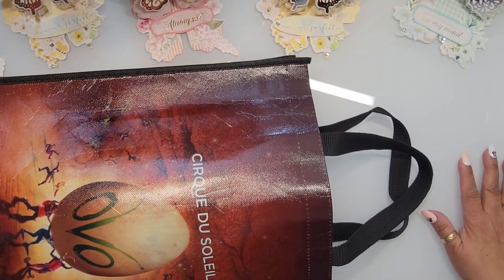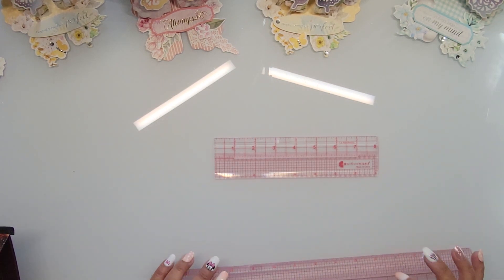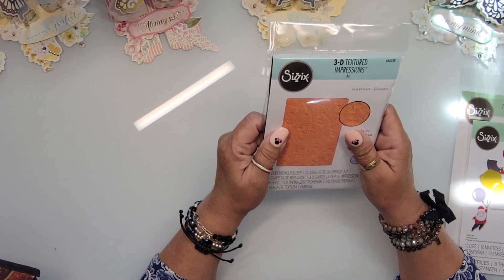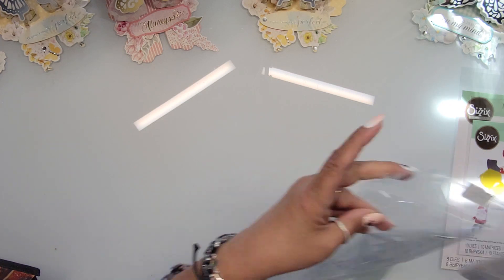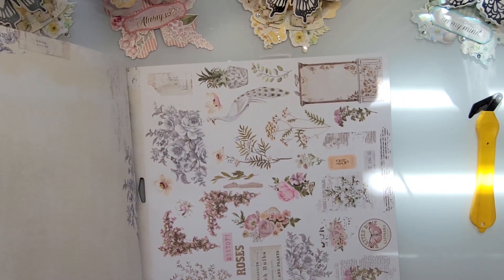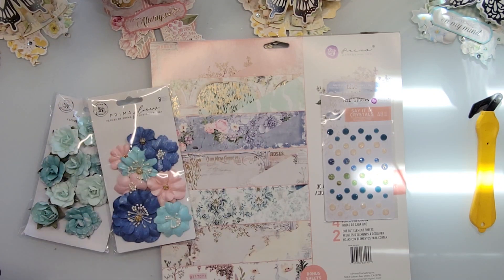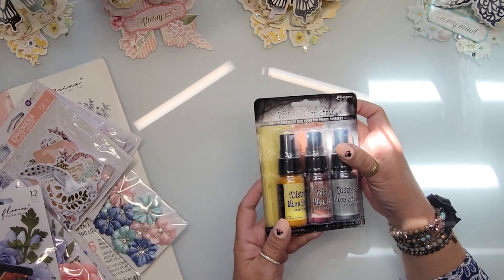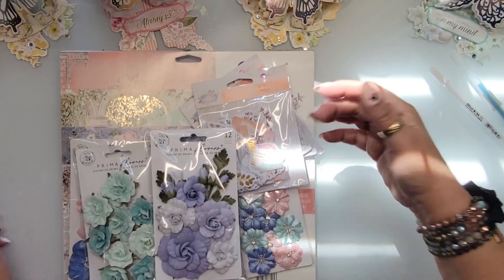Adventures in Shopping! Frank Garcia Studio My FAVORITE HOT SPOT!!! TAKE 2!!!